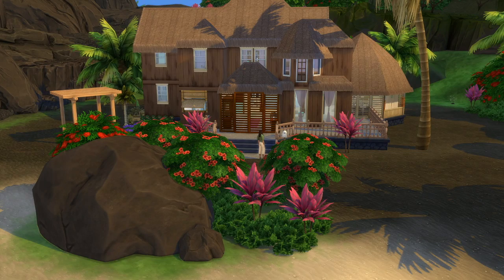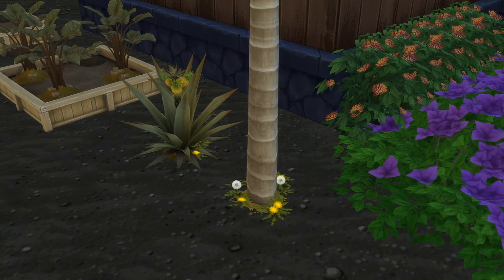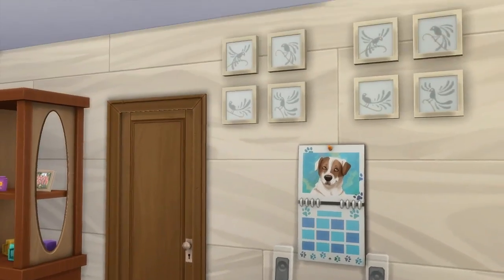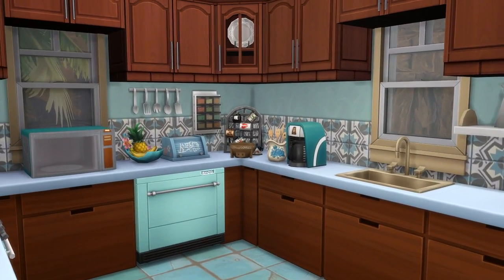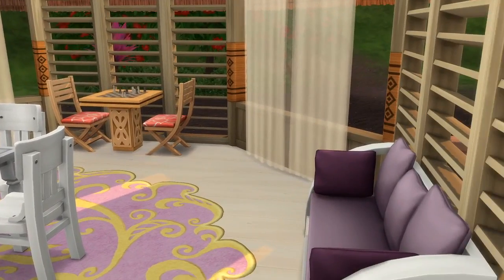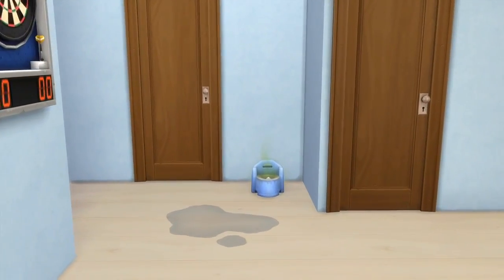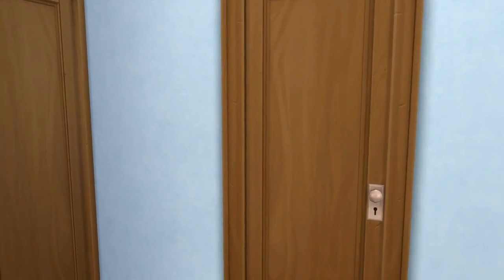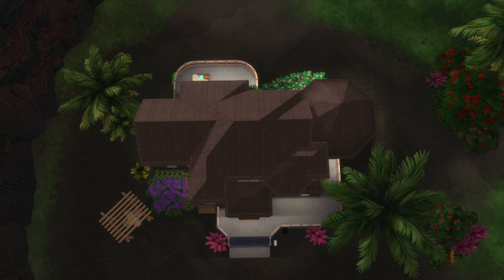Hut House Tour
A little hut house I built for a family I actually played the game with.  Features two bedrooms, two bathrooms and a recreational area.  Come check out this house by a volcano.